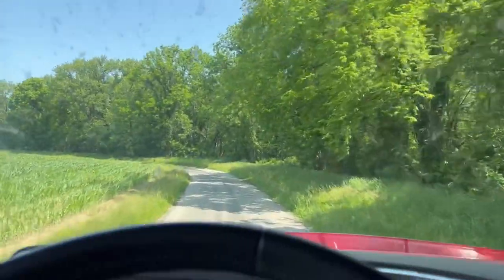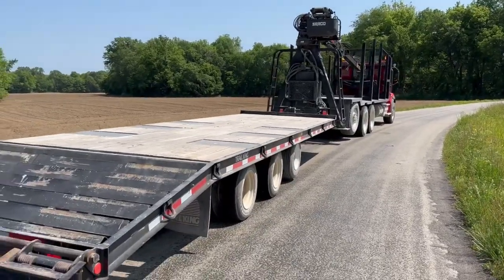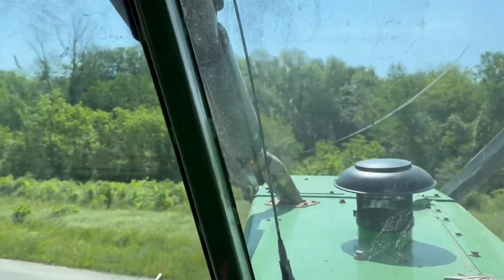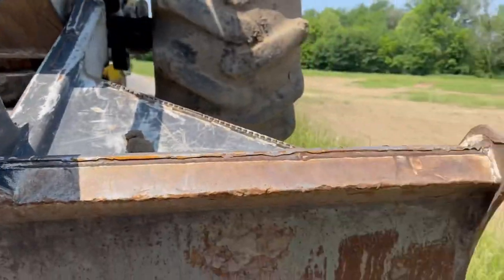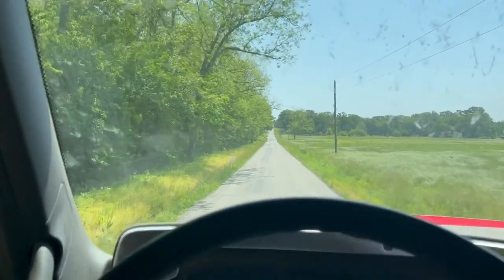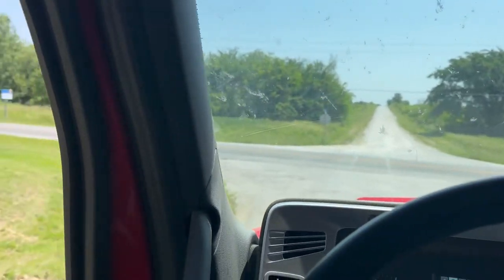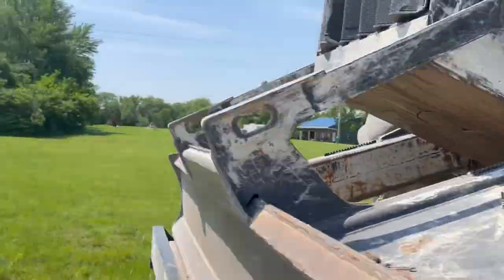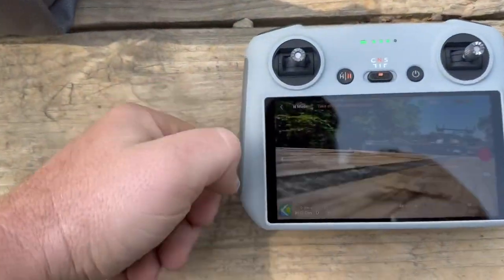The 648H on the Trail King pintle hitch